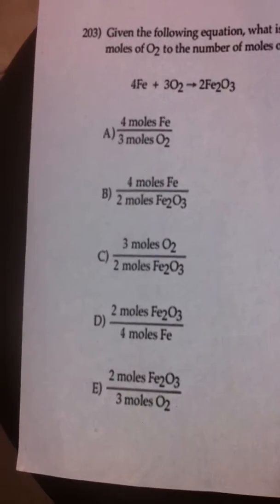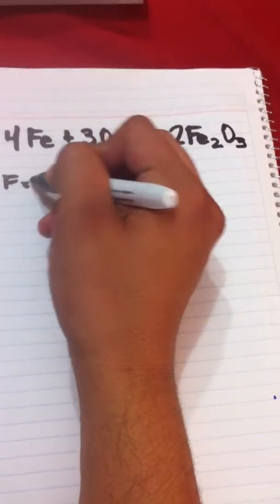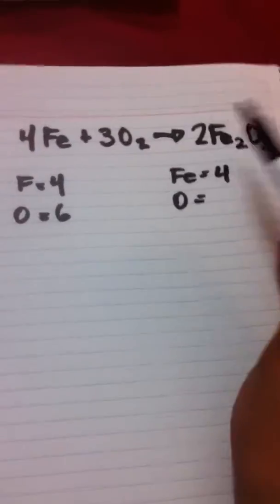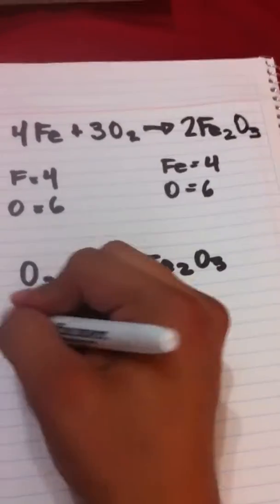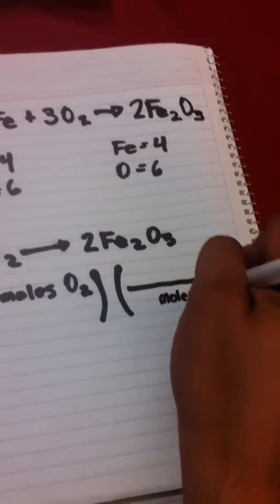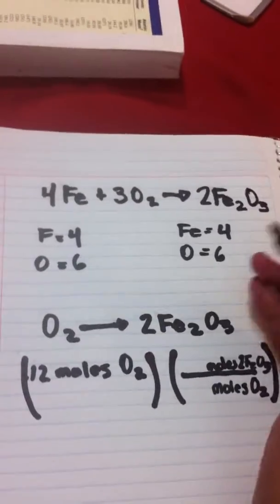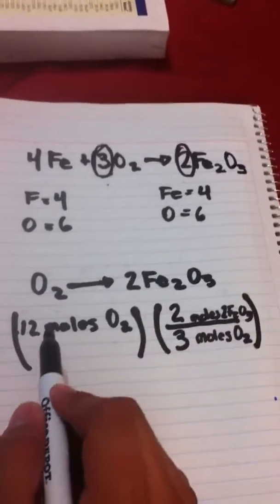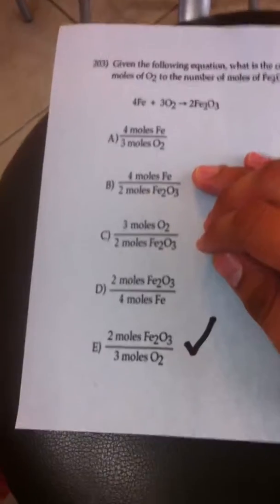Correct form of Convertion Factor for Solution (#203-1)